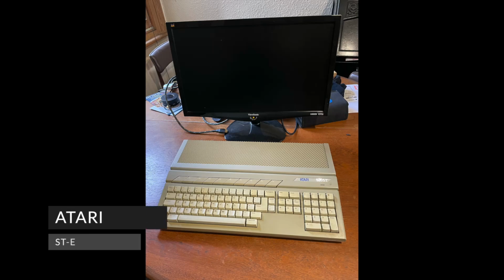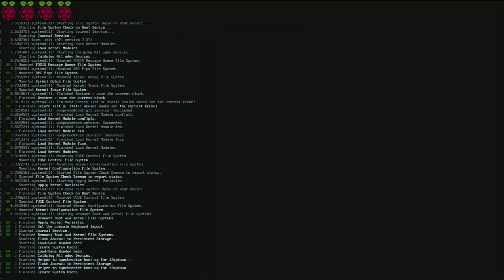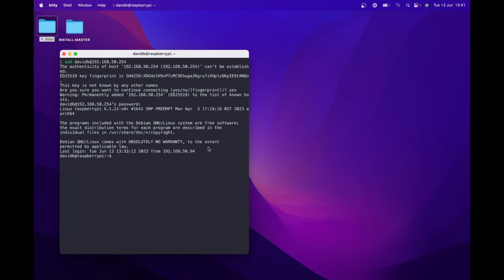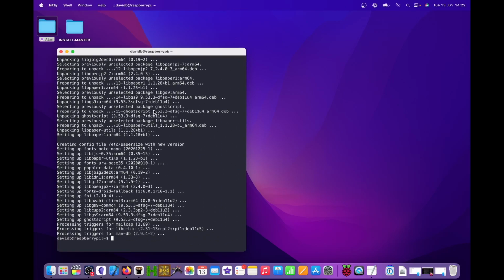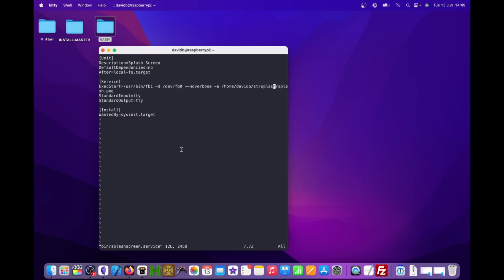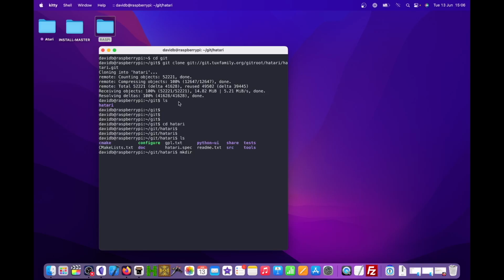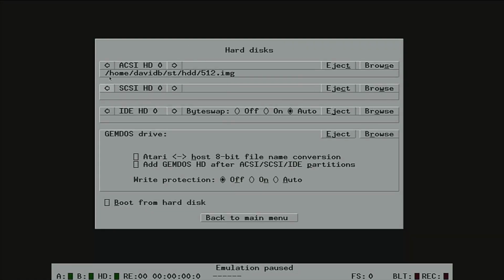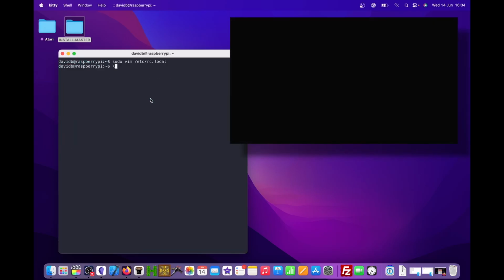Booting directly to Hatari on a Paspberry PI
In this video we create a Raspberry PI based system that boots from cold into the Hatari Emulator and boots that into a hard disk based productivity beast.

Witness the birth of my ATARI-PI !

This video will also be of use to people wanting to create kiosk applications as the techniques apply to any application you want to boot into. It covers

- Chooseing a Raspbery PI image for kiosk style apps
- Disabling the PI default splash screen
- Disabling logging at boot
- adding a splash screen to a pasberry pi
- how to build Hatari from source
- booting into a specific application

The hard disk image used in this recording is available on line. For instructions on where to find the HDD image and how to use it, check this out:

_Chapters_

00:00 - Introduction
00:43 - Choosing the operating system
04:09 - Configuring quiet boot
09:26 - Building Hatari
11:45 - Configuring Hatari
14:31 - Lauching hatari at boot time

_This is the content of the service description file_

[Unit]
Description=Splash Screen
DefaultDependancies=no
After=local-fs.target

[Service]
ExecStart=/usr/bin/fbi -d /dev/fb0 --noverbose -a /home/davidb/ST/SPLASH/splash.png
StandardInput=tty
StandardOutput=tty

[Install]
WantedBy=sysinit.target

_And this is the line from the rc.local script_

su - davidb -c /home/davidb/bin/hatari &